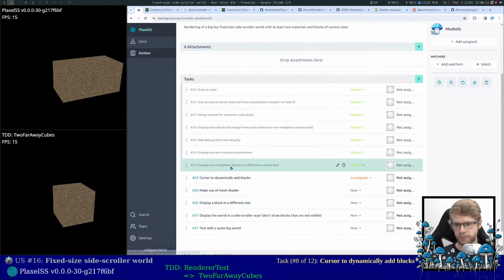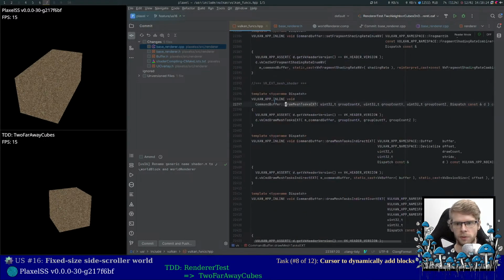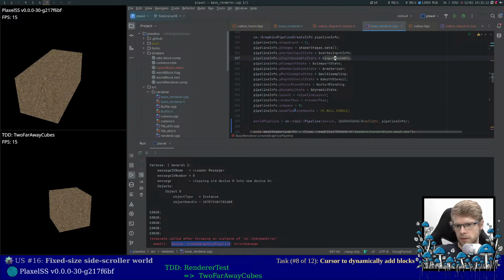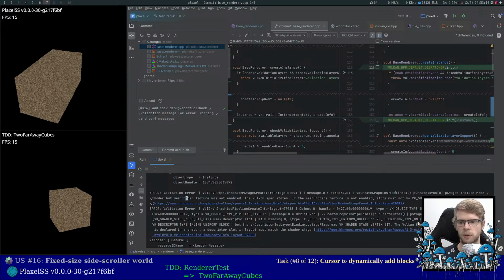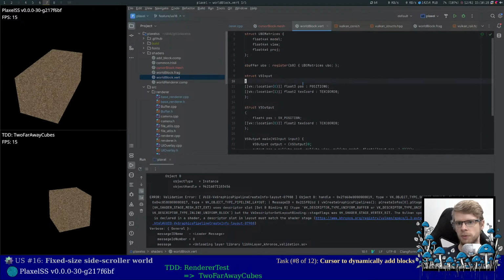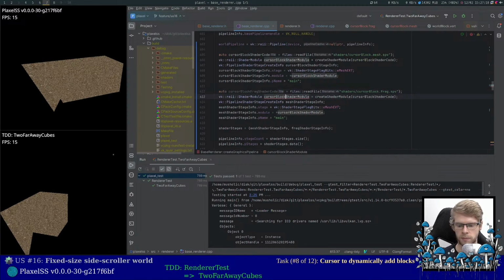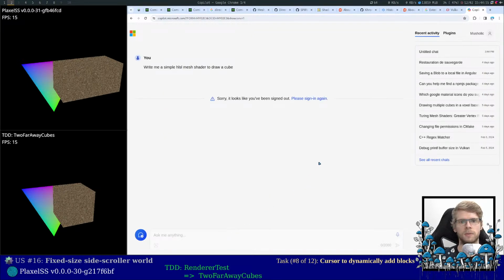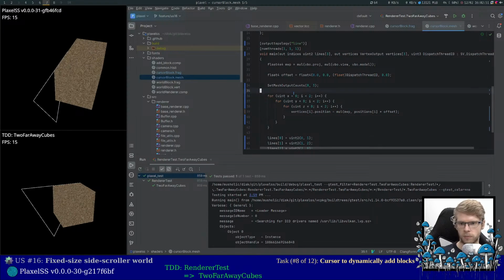Mesh shader implementation - GameDev Stream #15 - TDD / Vulkan / C++